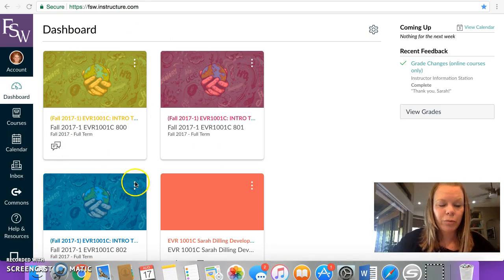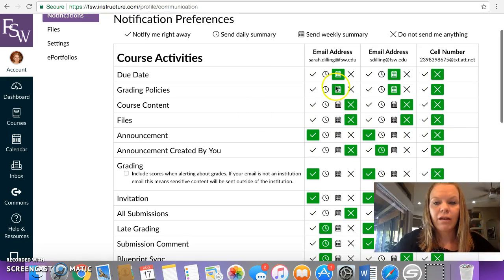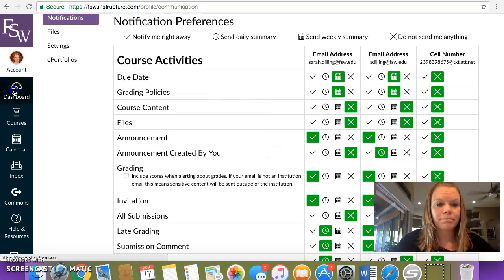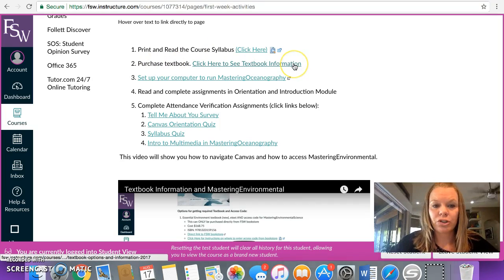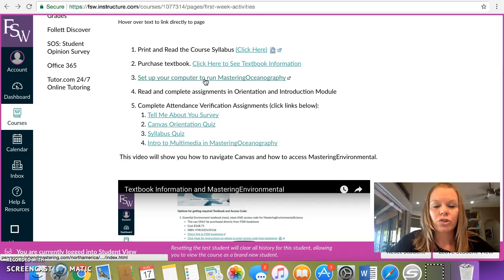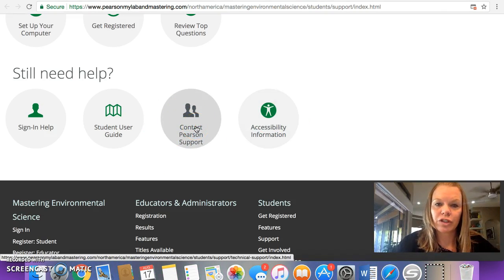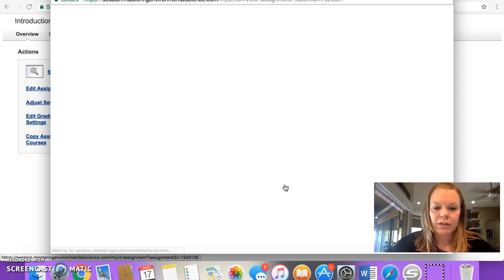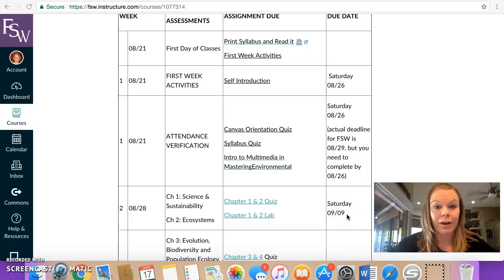First Week Activities EVR1001